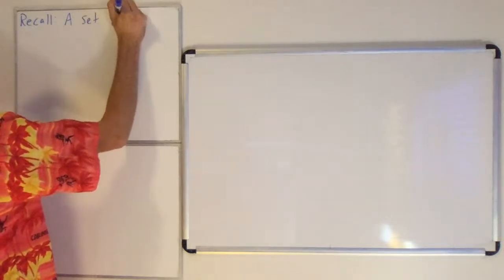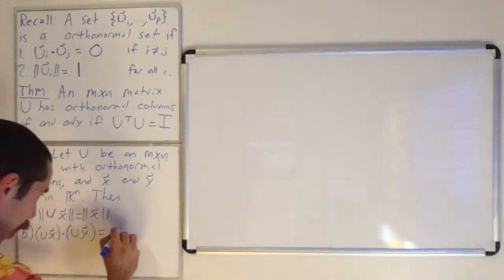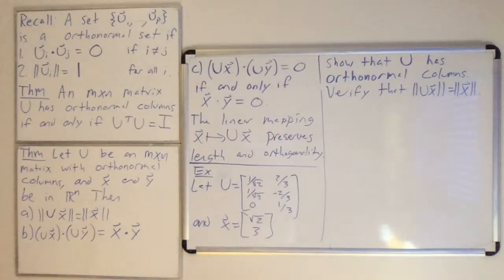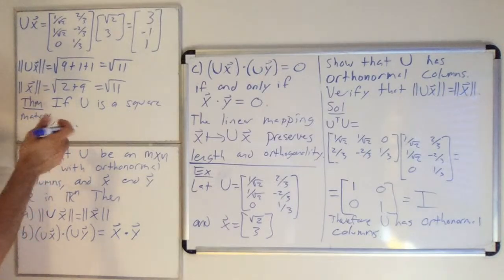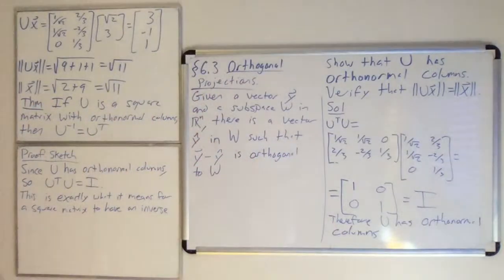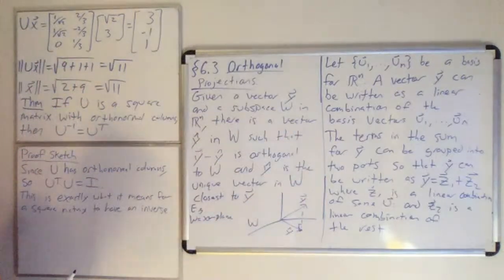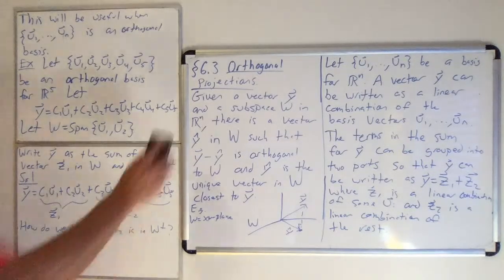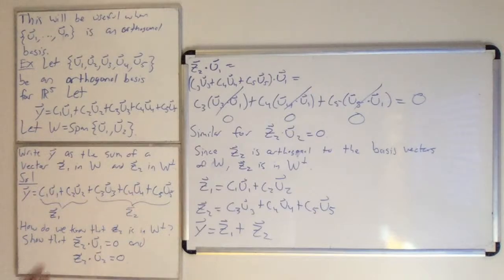Linear Algebra - Orthogonal Decomposition Theorem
We discuss the background information needed to state the orthogonal decomposition theorem.